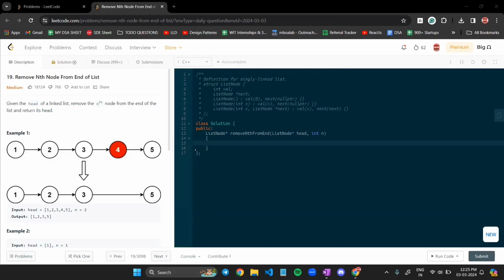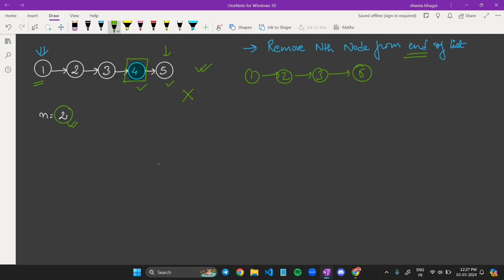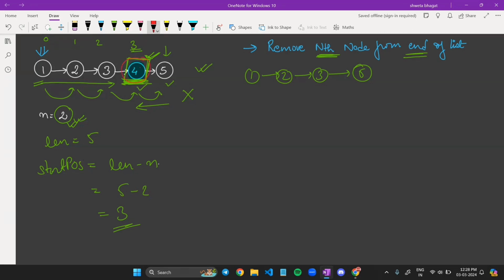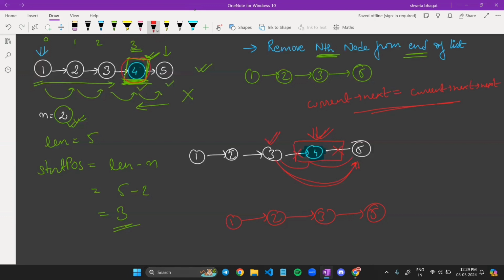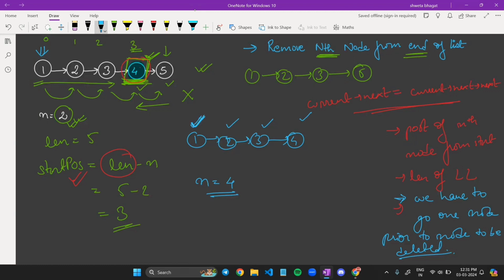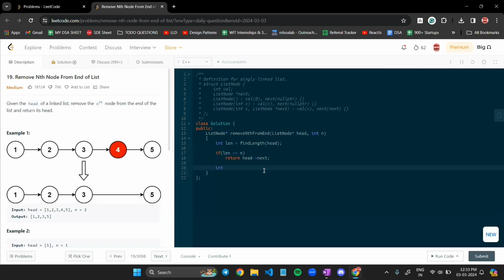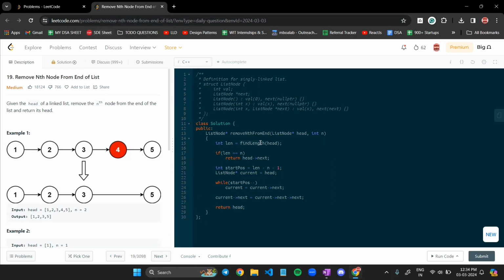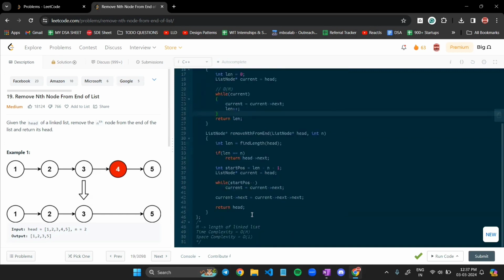Daily LeetCode Challenge: 19. Remove Nth Node From End of List | C++ | Linked List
I have explained & solved the Daily LeetCode Challenge of 03 March 2024, i.e. Remove Nth Node From End of List(LeetCode: 19).
Timestamps:
00:00 - Problem Overview & Approach
06:24 - Code Implementation
09:18 - Complexity Analysis